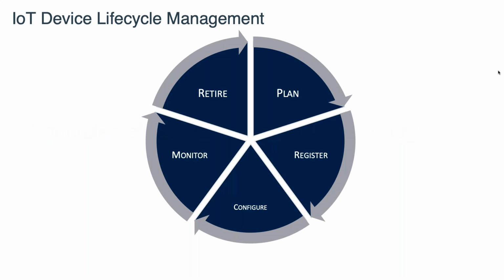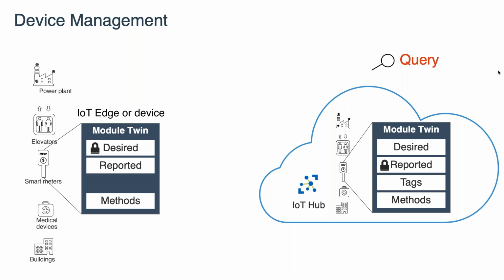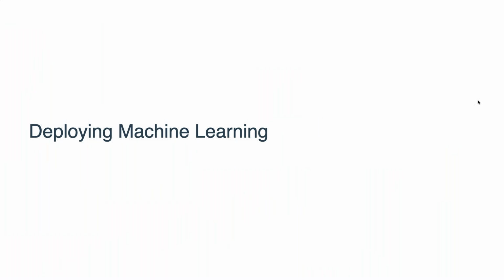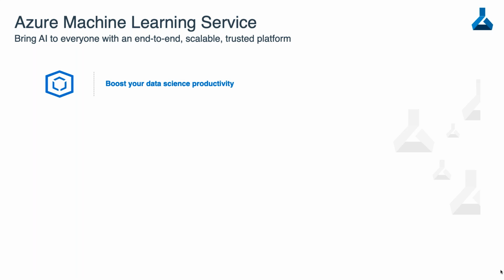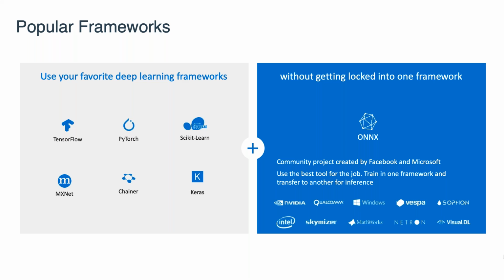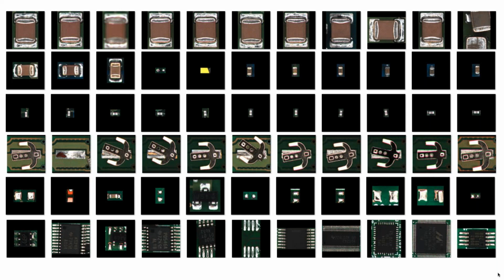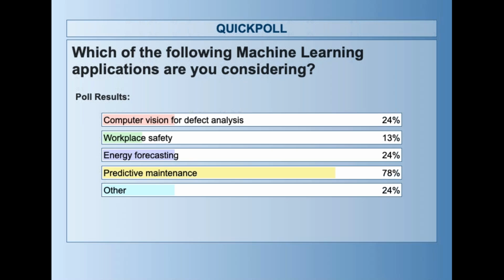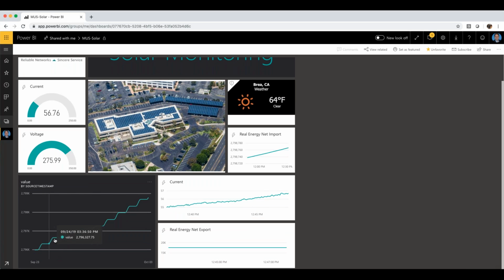Deploying Azure Machine Learning and Moxa IIoT Gateways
Learn about new technologies including Azure Machine Learning and Device Lifecycle Management to enable you to deploy Azure and Azure IoT Edge to Industrial IoT Edge Gateways. Address existing remote monitoring and predictive maintenance applications with new tools and unlock your data to enable better insight and intelligence. Learn about the key fundamentals of Azure Machine learning, and the core concepts of Device Lifecycle Management. In addition, get the latest on how to deploy Azure IoT Edge and other technologies.

What You’ll Learn by Attending this Webinar:

• Core principles of Device Lifecycle Management
• Overview of Azure Machine Learning
• How to deploy Azure IoT Edge today
• How to apply Azure Machine Learning to an industrial application